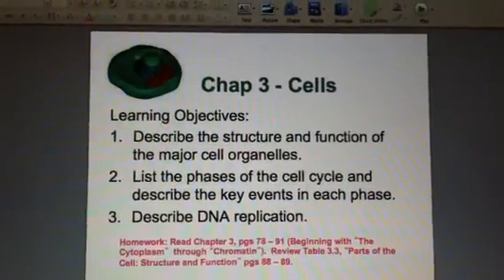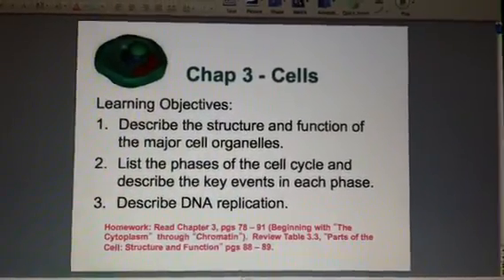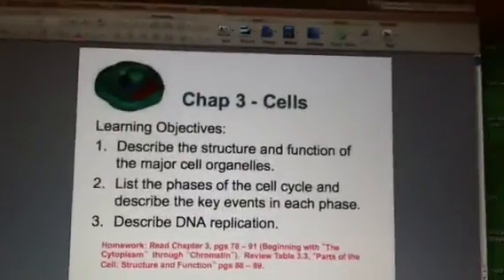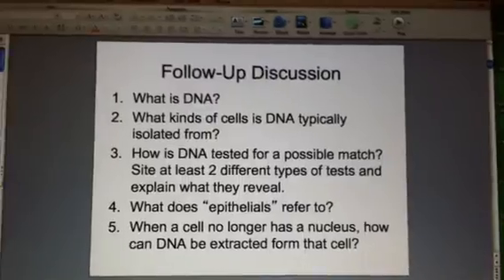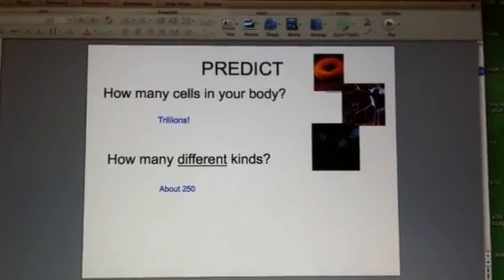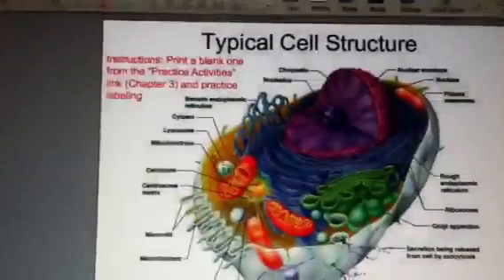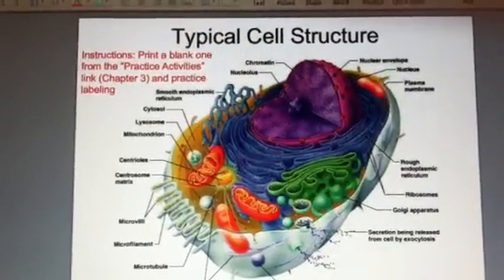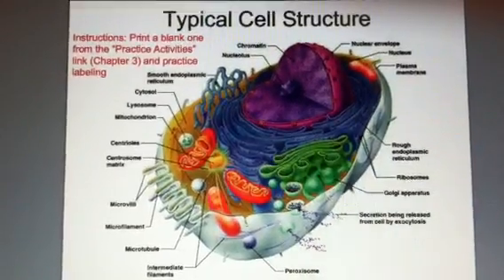Chap 3 - Intro to Cells